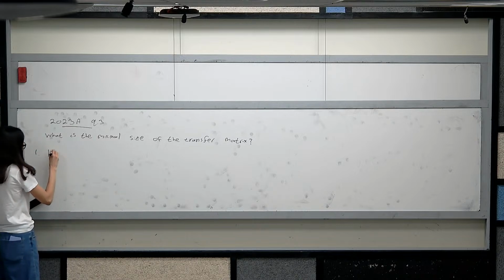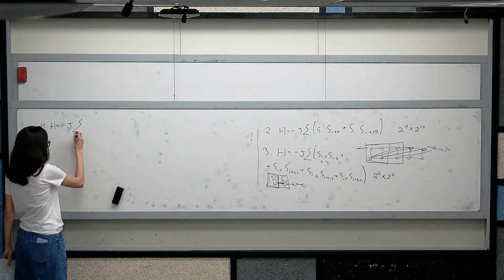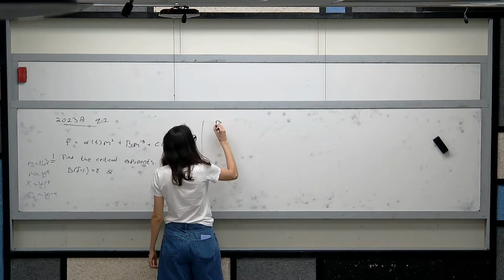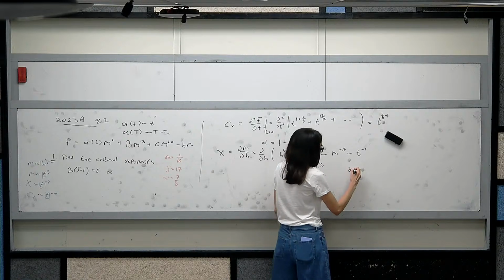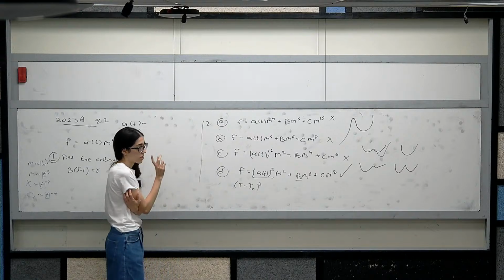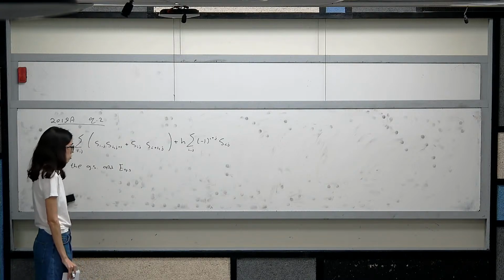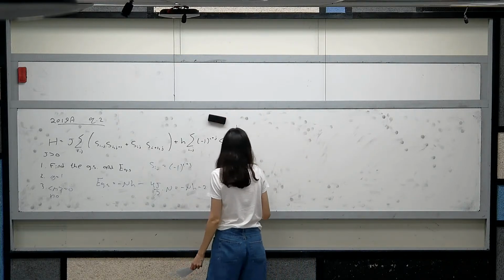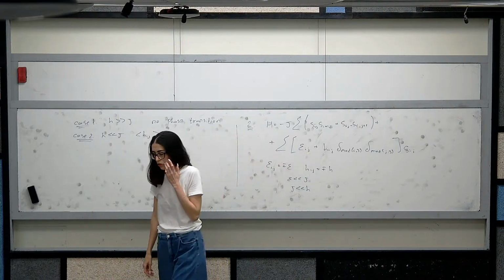מכניקה סטטיסטית מתקדמת- מרתון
מרתון
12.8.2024